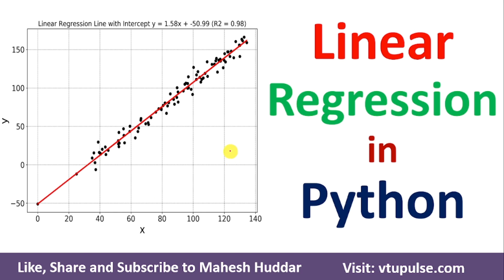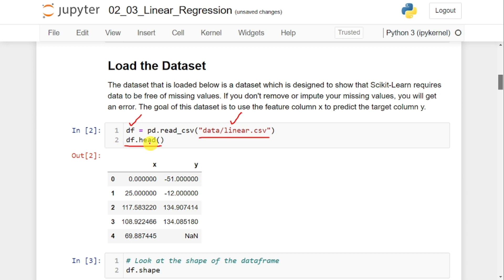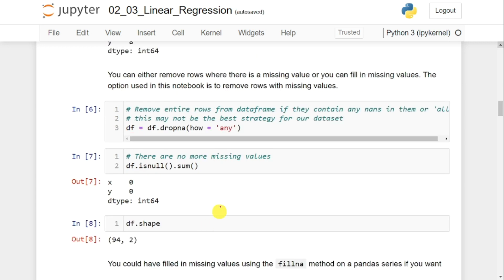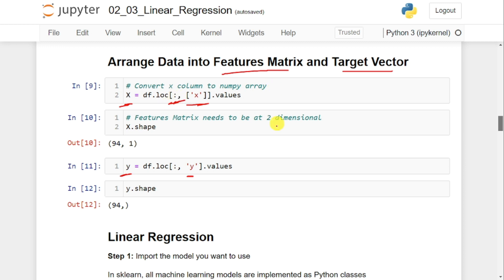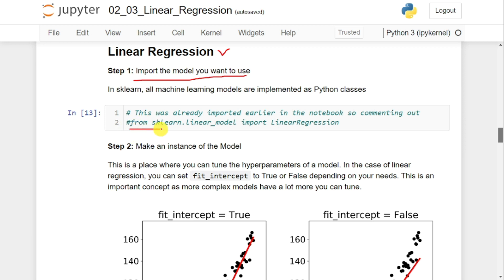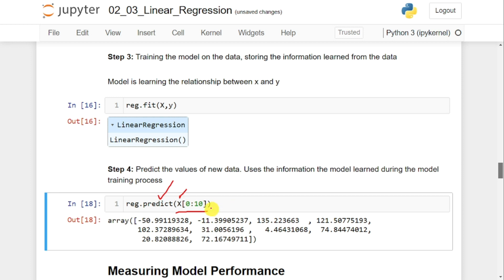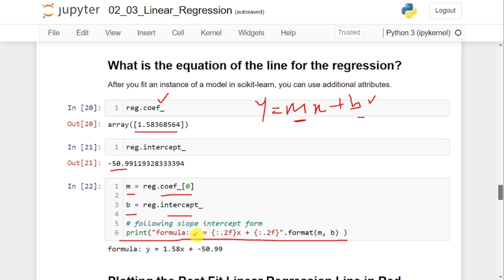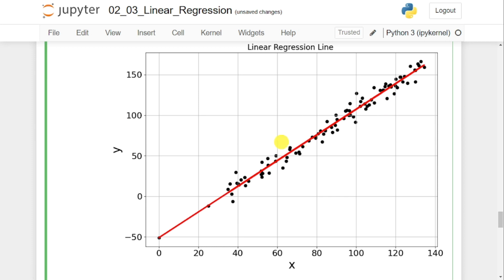How to implement Linear Rgression in Python scikit-learn Linear Regression skLearn by Mahesh Huddar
The following concepts are discussed:
logistic regression sklearn,
sklearn linear regression example,
linear regression python,
ridge regression sklearn,
sklearn linear regression coefficients,
sklearn regression models,
sklearn linear regression summary,
sklearn multiple linear regression,
sklearn linear regression example pandas,
multivariate linear regression python sklearn example